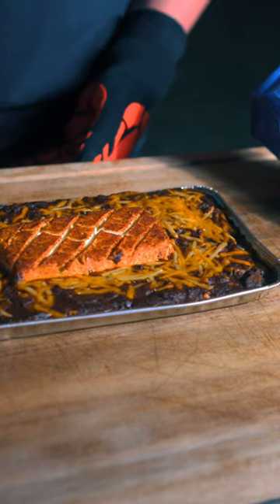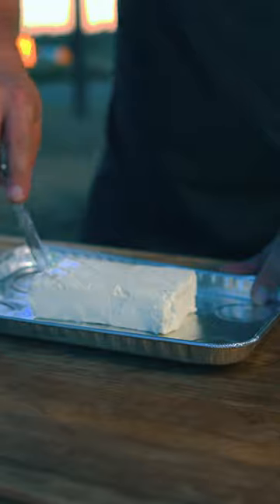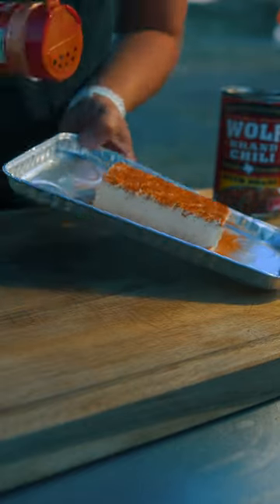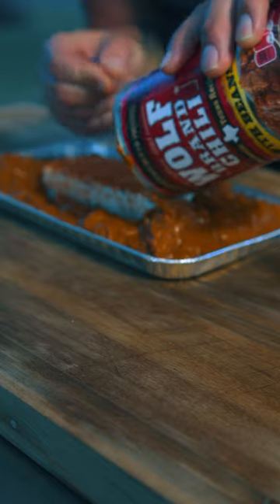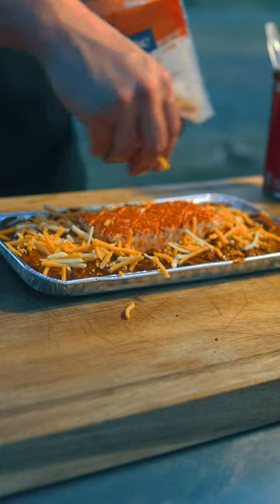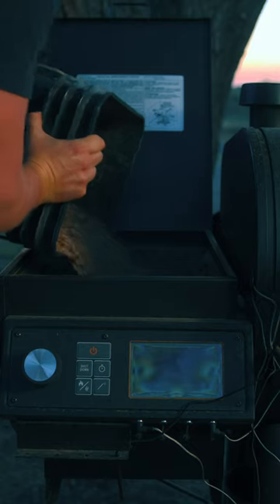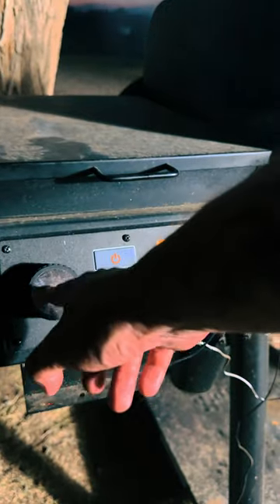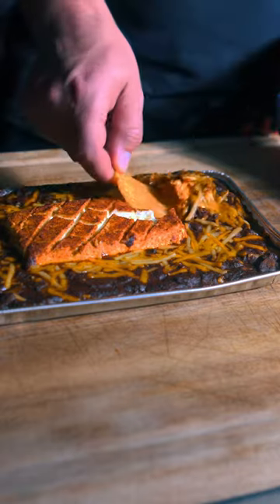Smoked Cream Cheese Chili | Oklahoma Joe's®️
A Smoked Chili Cheese Dip recipe by @rectortj never, ever gets old. No matter how many tailgates its been through.